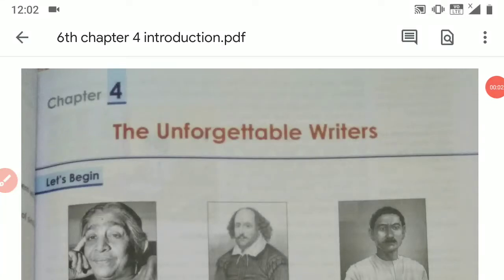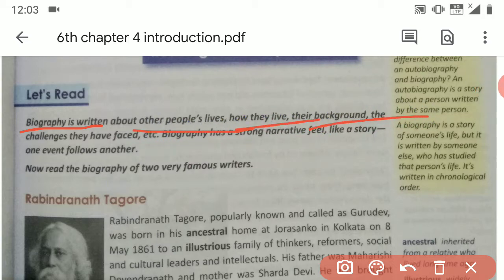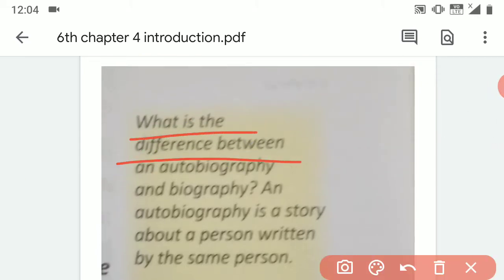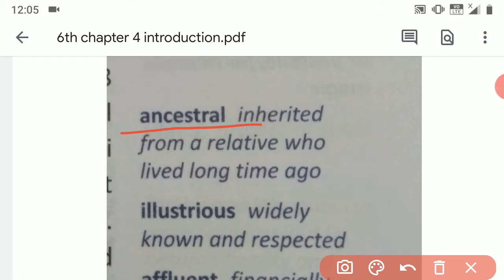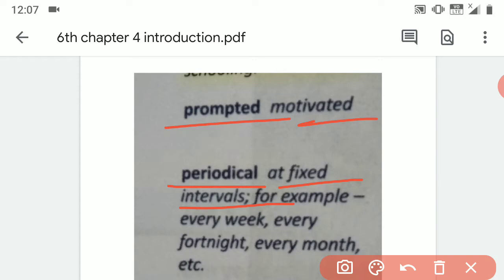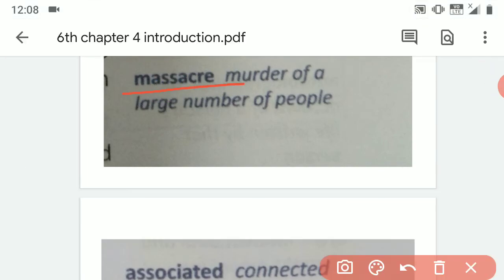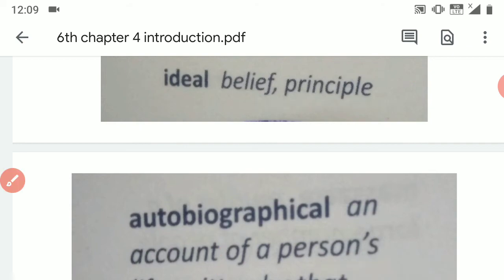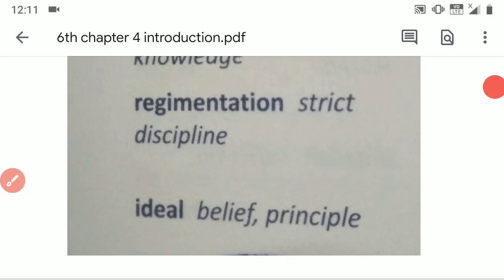class 6th english chapter 4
the unforgettable writers - introduction